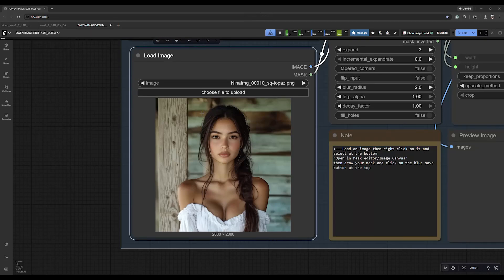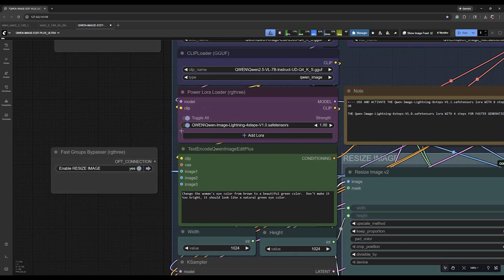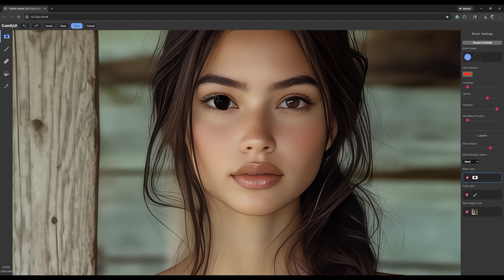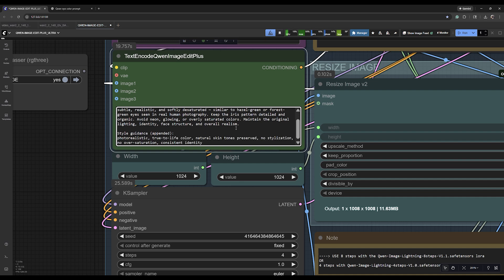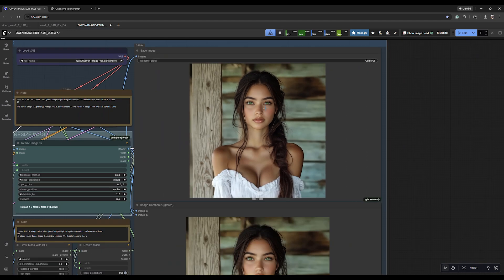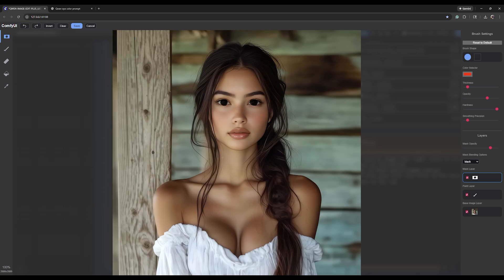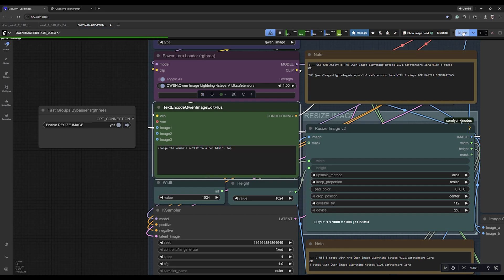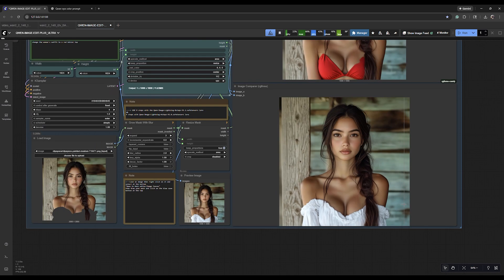Episode1.1 - ComfyUI - Qwen Image Edit 2509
I wanted to update this model's eye color and show what Qwen Image Edit can do.  This brief video shows the power of this model.